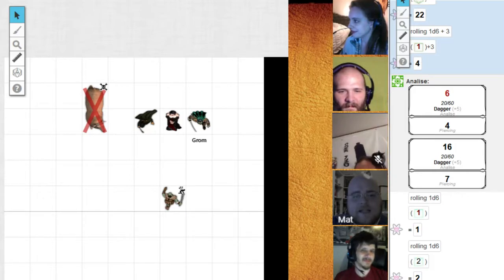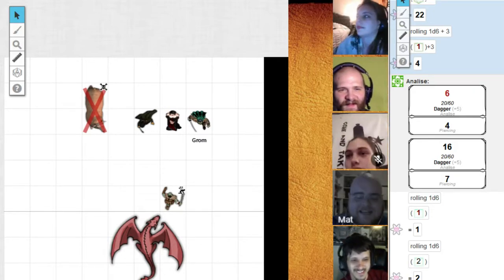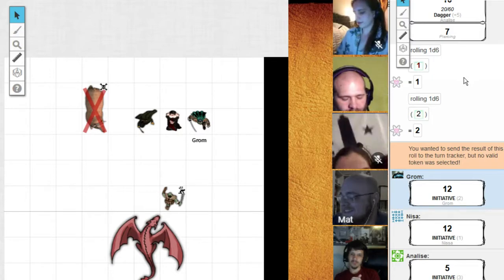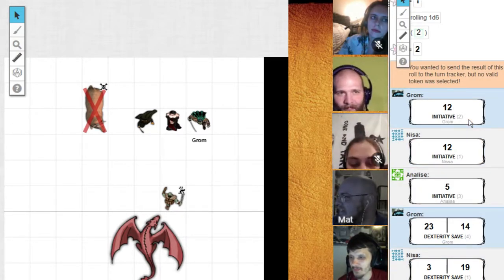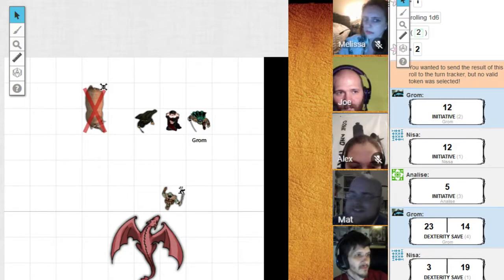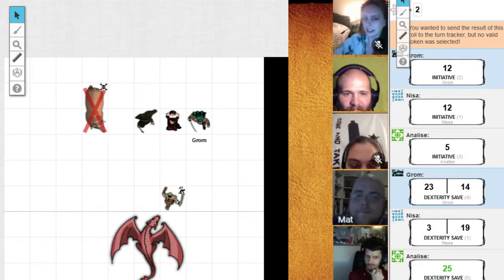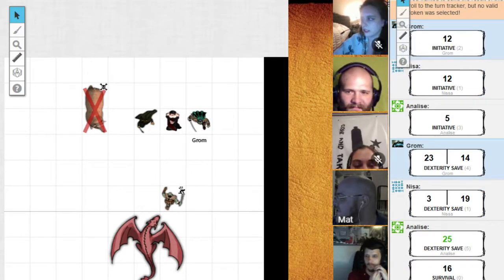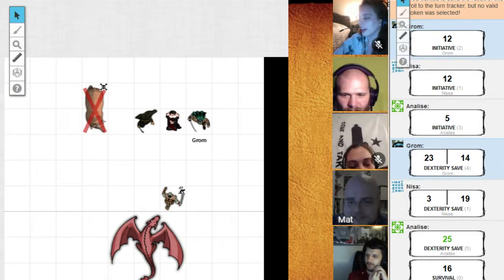Whatcha gonna do when dragons come for you?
You get the HELL OUT OF THERE!